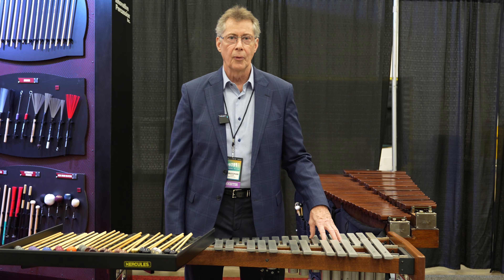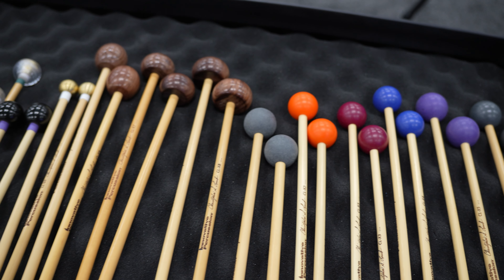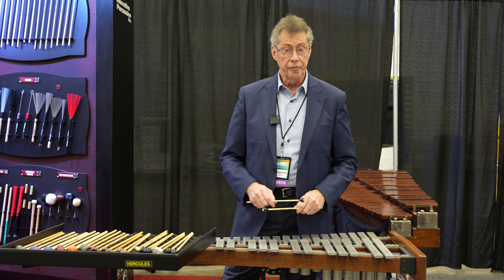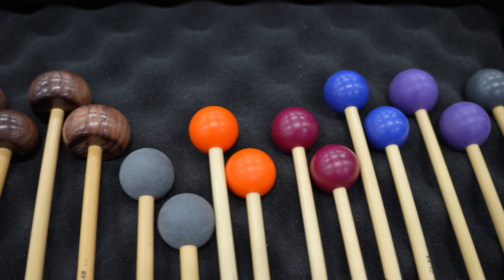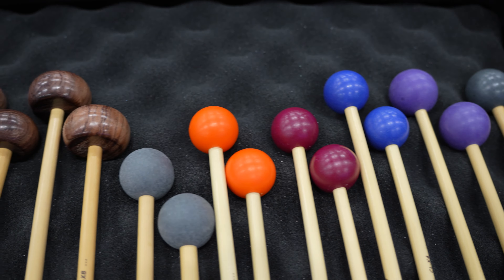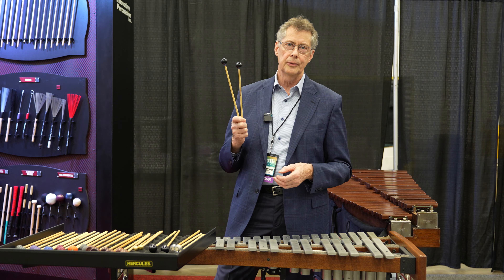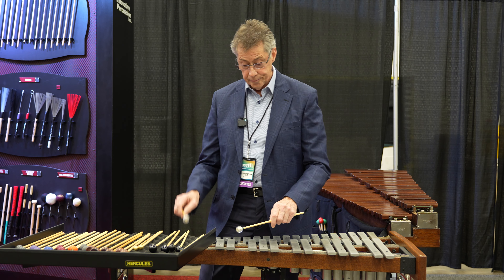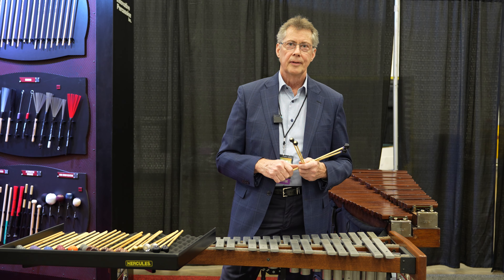Chris Lamb Signature Glockenspiel Mallets | First Look at PASIC 2024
Principal Percussionist of the New York Philharmonic, Christopher Lamb walks Steve Weiss Music through his new line of glockenspiel mallets from Innovative Percussion. Watch Chris talk through each model, and perform a short demonstration of what they sound like.